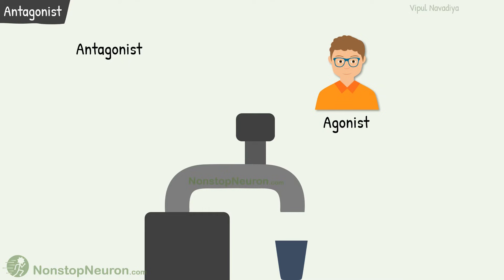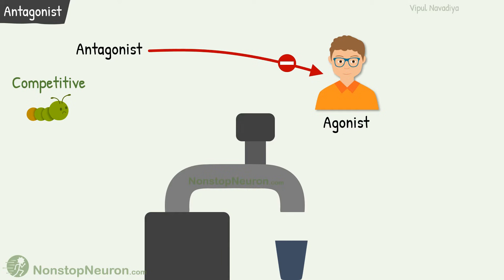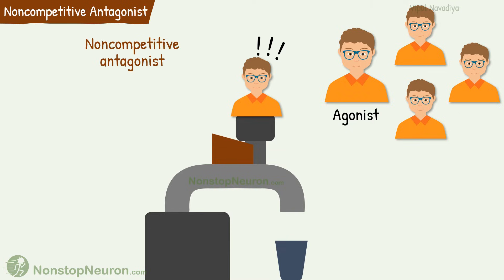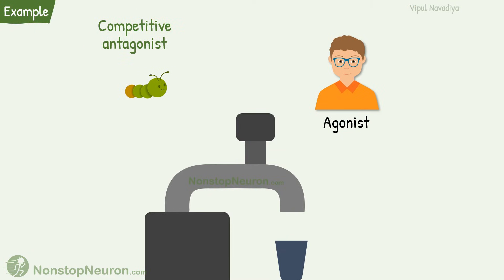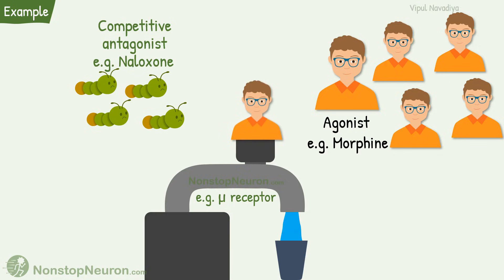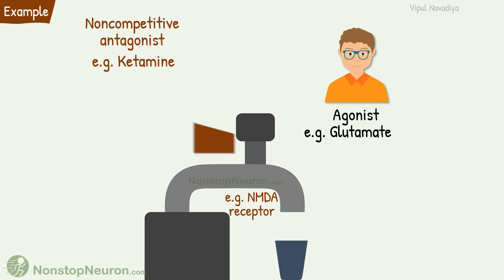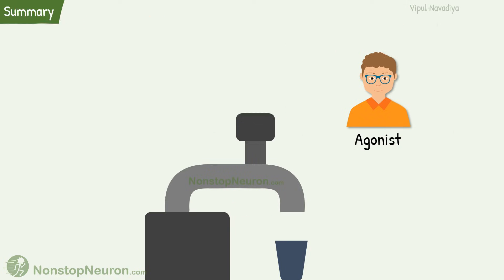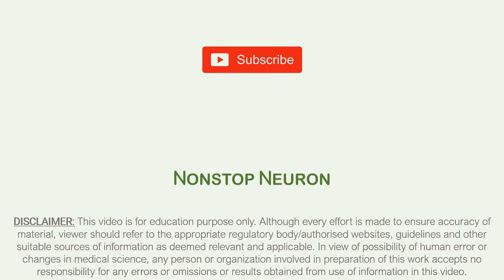Competitive Antagonist vs Noncompetitive Antagonist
Video Summary:
competitive antagonist competes with agonist for the same binding site. Its effect can be surmounted by increasing agonist concertation. On the other hand, a noncompetitive antagonist binds to a different site and its effect cannot be surmounted by increasing agonist concentration.